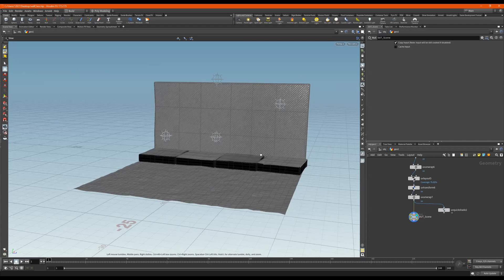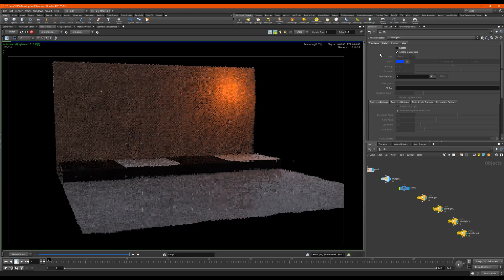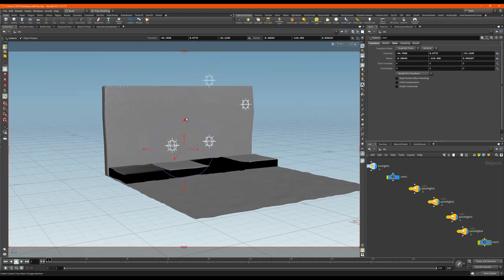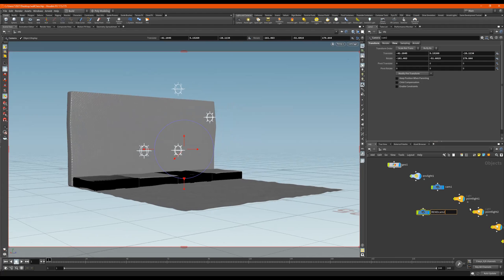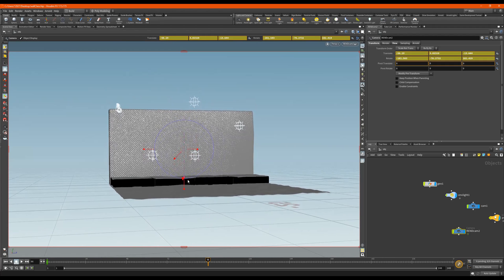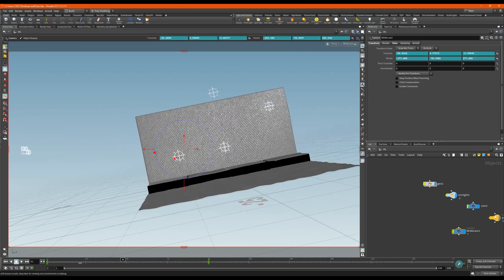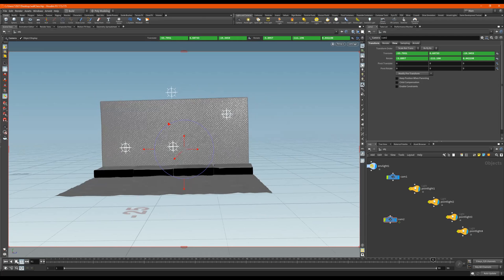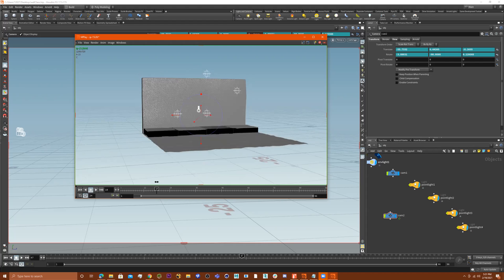Houdini || Camera animation & FlipBook Settings